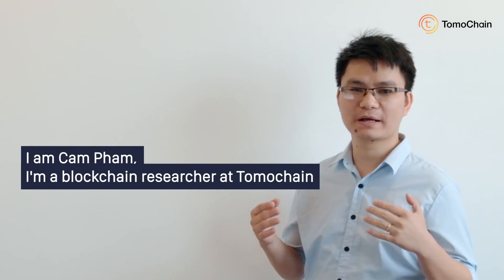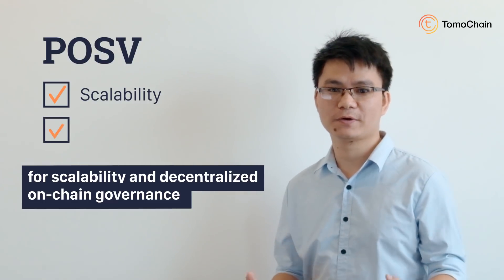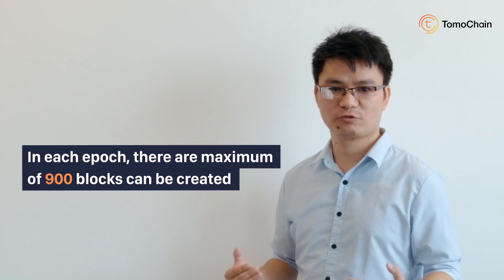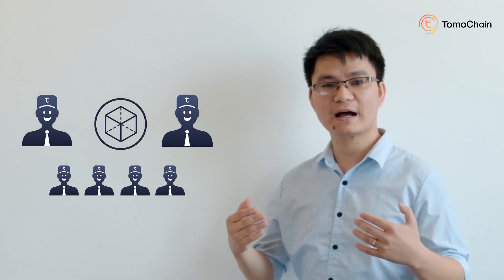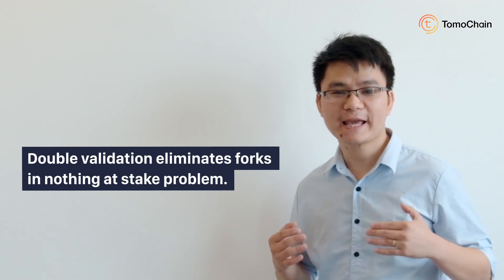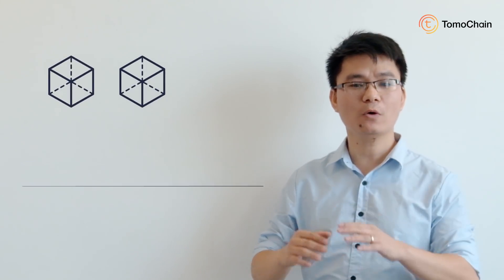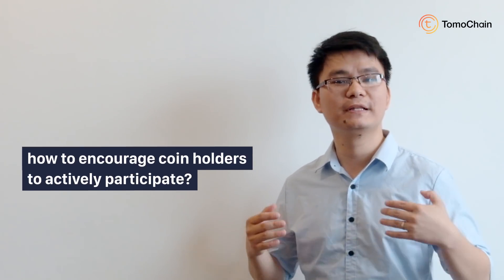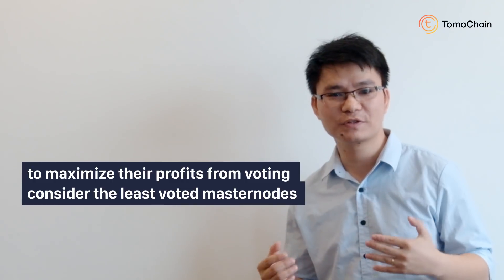POSV In-Depth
In this video, we present the insight of ourTomoChain POSV consensus protocol, especially components related to randomization of block validators as well as securely message exchange among masternodes.